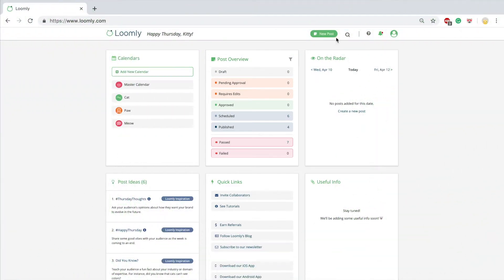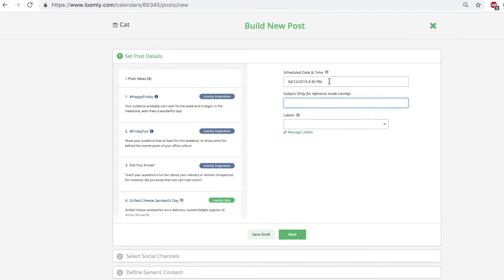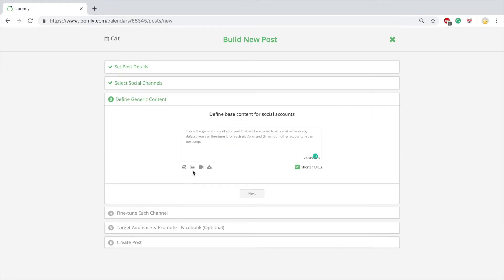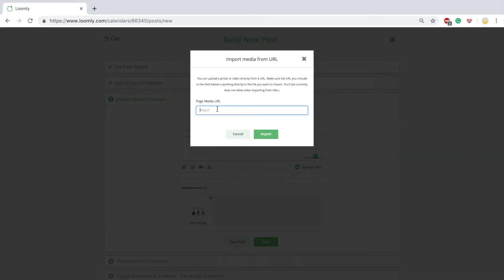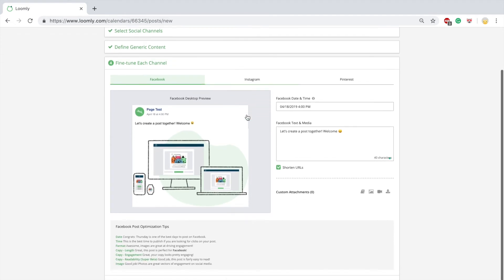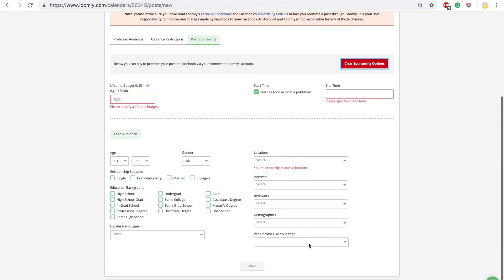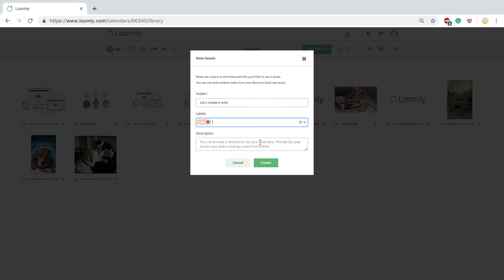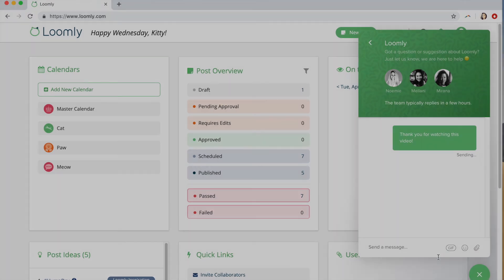How To Create A Post In Loomly?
Welcome to Loomly! In this video, you will learn how to create and schedule your first post. You can create posts from any view in Loomly, by clicking on the green “new post” button at the top right of the screen.
If you are on your Dashboard, like here, you will need to select the calendar in which you want to create your post.
If you are already inside one of your calendars, you will automatically skip this step.
This launches Loomly’s famous Post Builder!
Post Builder assists you, step by step, to create better content on social media. Let’s take a look!
In step 1, Loomly suggests you some posts ideas for inspiration, based on trending topics, RSS feeds, date related events and social media best practices.
You can then set a generic date & time for your post, which will apply to all your channels.
You can also define a subject (only for reference inside Loomly) and apply Labels to your post.
Labels are very useful to categorize your posts inside Loomly.
When creating a post, you can save it as a Draft at anytime with the "Save Draft" button.
In step 2, click on the social media icons corresponding to the channels you want to publish your post to. If you select Pinterest as a channel, this is where you pick your Pinterest board, too.
In Step 3, define base content and upload base media files, which will apply to all your selected channels: you can fine-tune everything in the next step.
Supported media types include single images, multiple images & videos.
You can upload images and video:
directly from your computer.
from your Library
from a URL (for the video: Loomly offers its own URL shortener: loom.ly. This is a convenient way to make long web addresses into short URLs when you create social media posts. As an added bonus, Loom.ly URLs give you access to essential link metrics, including clicks, sources & locations in Advanced Analytics!
In Step 4, you can fine-tune your post for each social media channel.
This section is really convenient to customize each element of your post: copy (for example: like adding hashtags to Twitter & Instagram), date, time and media.
Loomly provides you with Post Optimization Tips, updated in real-time based on the content of your post. Step 5 is specific to Facebook and allows you to publish more accurately with audience targeting capabilities.
Loomly offers 3 options:
Facebook Preferred Audience: choose the people you would like to reach in priority in Facebook Newsfeed. Facebook Audience Restrictions: which limits who will be able to see your post.
Once you have created a post, you can preview it in Post View. You can also create a post directly from Calendar View!

Either save a date with a “quick post” as a placeholder, or launch Post Builder by clicking on “Build Post”.
From your Library, you can create Notes and Post Templates. Notes are very useful when you come up with an idea or find a link that you are not ready to add to your calendar yet but would like to save for later.

Post Templates allow you to create a boilerplate post, to be used and reused as many times as you want. You can create posts from Notes and Post Templates at any time from your library.

You should be ready to create your first post with Loomly: login to your Dashboard now!